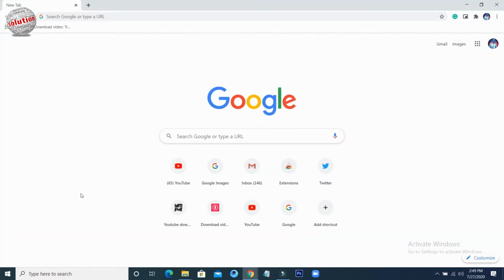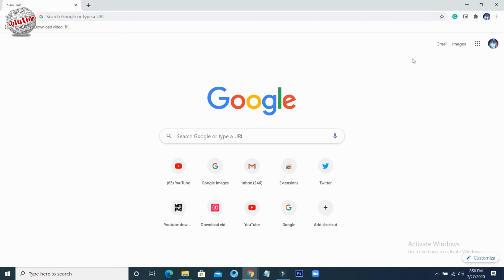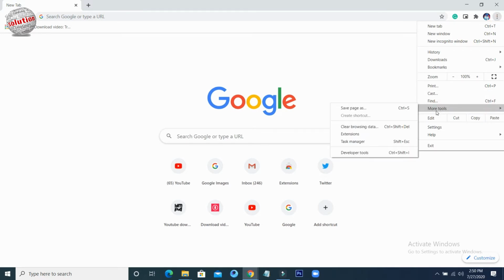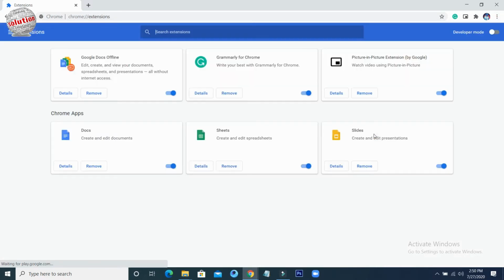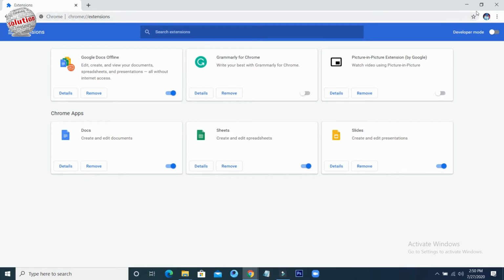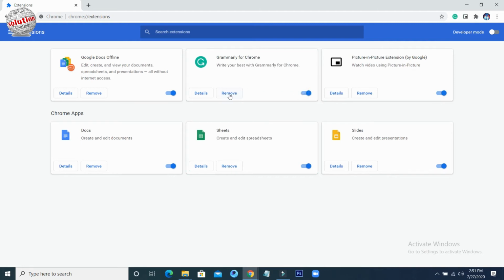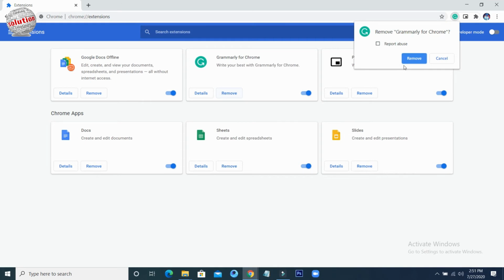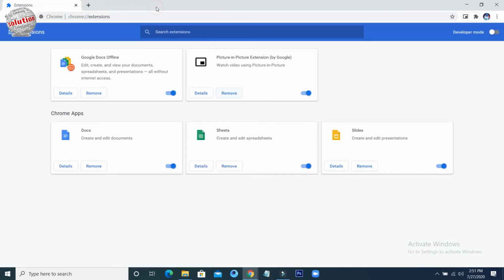How To Remove Any Extension From Chrome